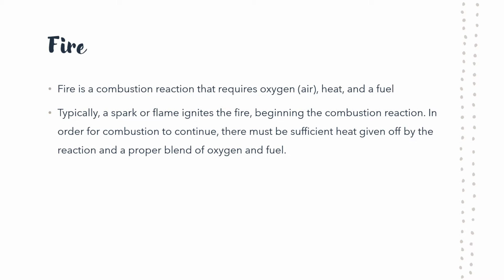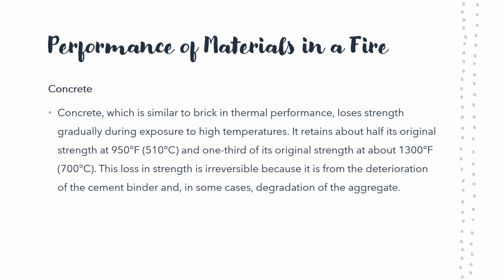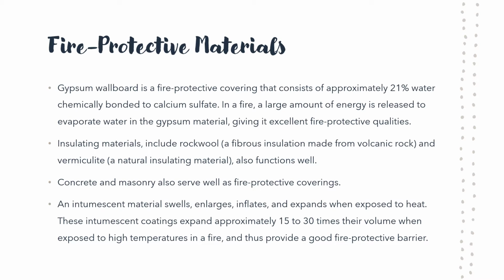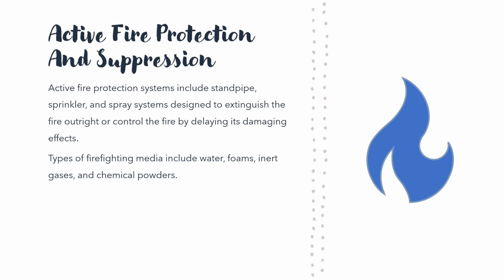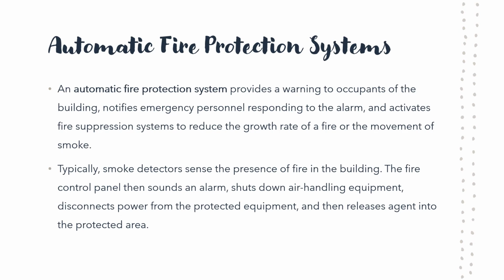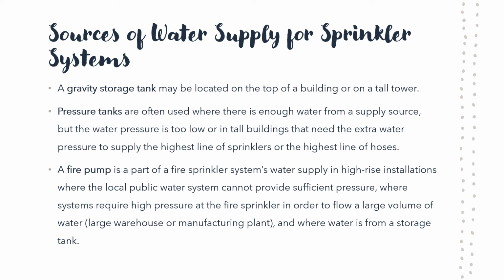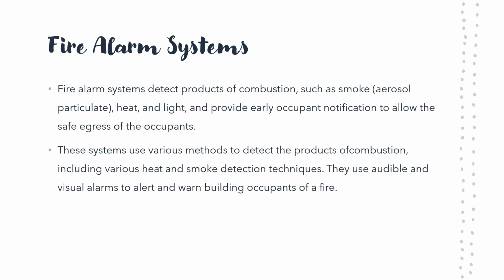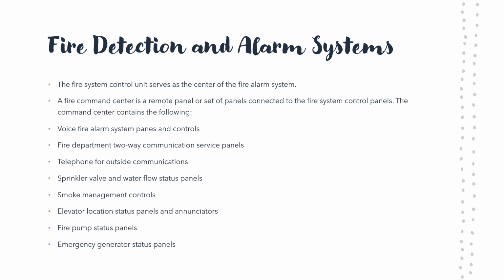LIFE SAFETY SYSTEMS IN BUILDINGS